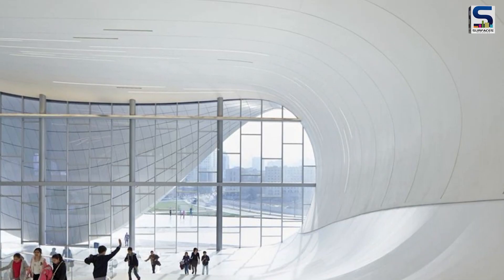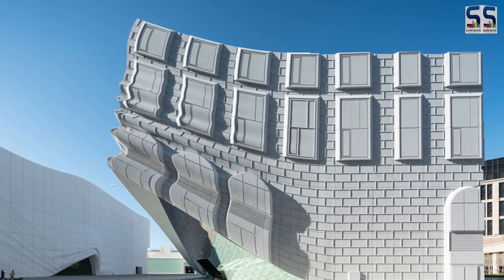Exploring the Potential of GRC on Facades with Mr. Vijay Talwar, MD,Terra Firma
Mr. Vijay Talwar, MD of Terra Firma, spoke with Verticaa Dvivedi, Editor-in-Chief, SURFACES REPORTER (SR) about the innovative possibilities of using Glassfibre Reinforced Concrete (GRC) in facade design.